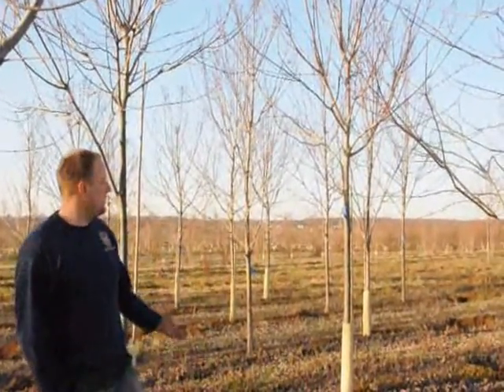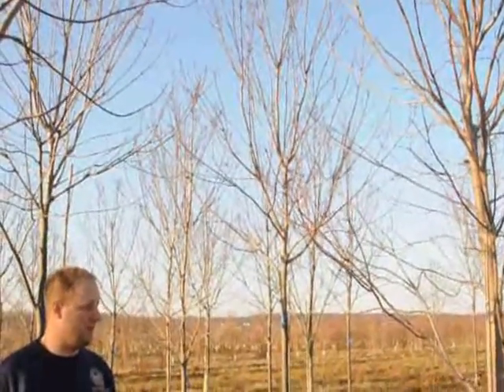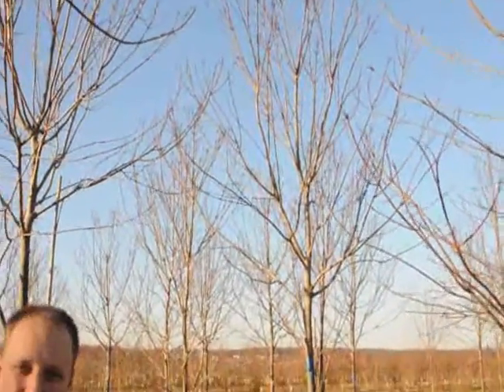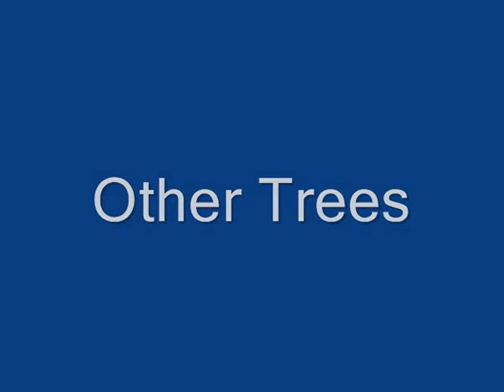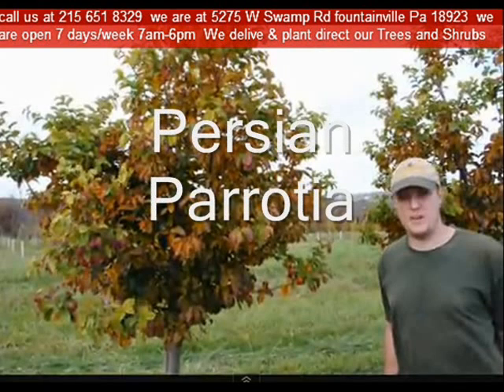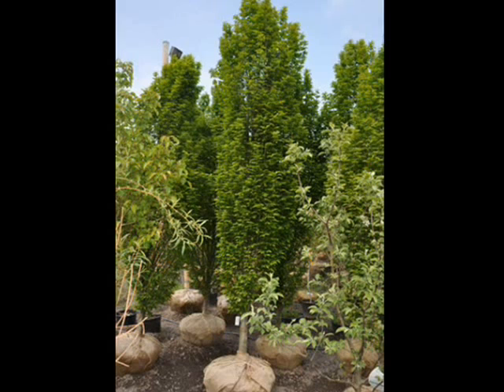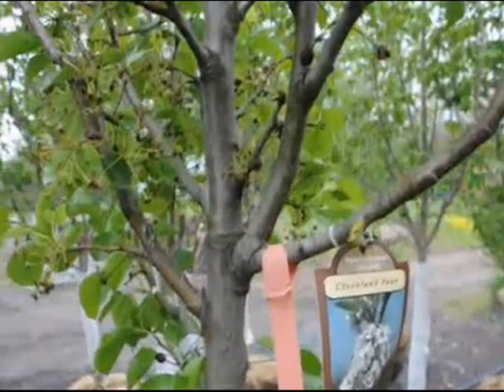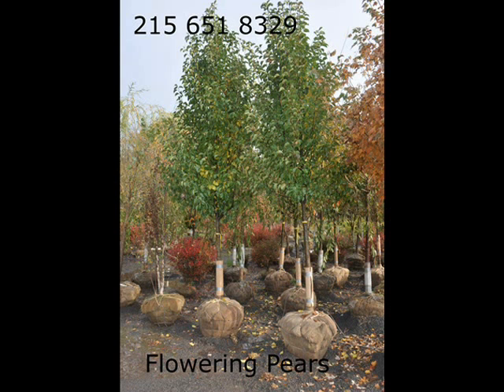Most Popular XXX Trees for Your Landscape Grown Near Phila Pa (Craigslist Add)